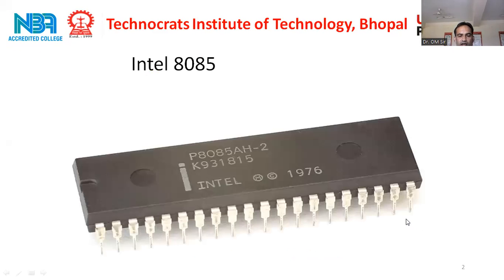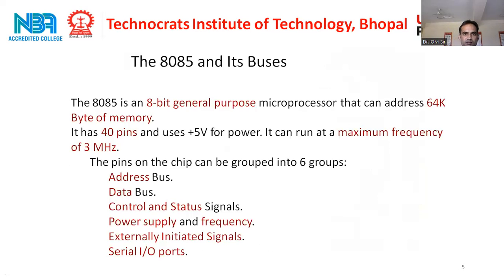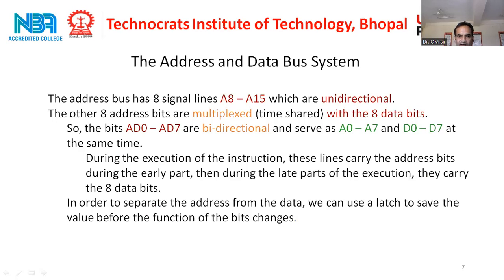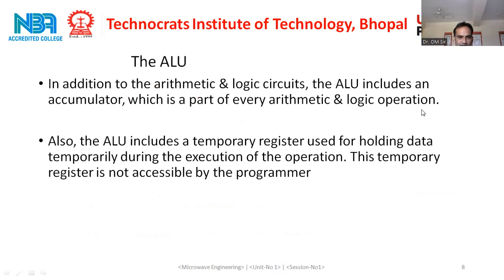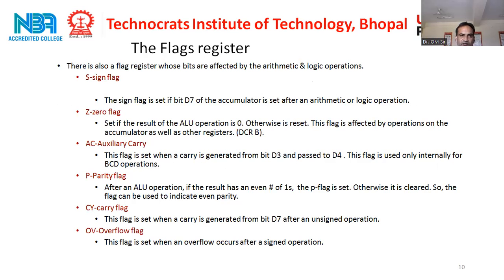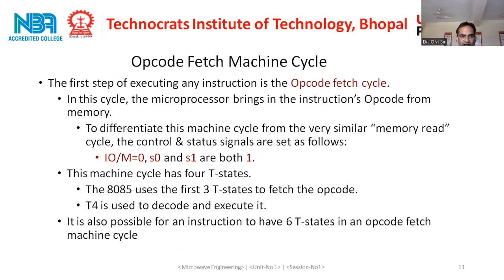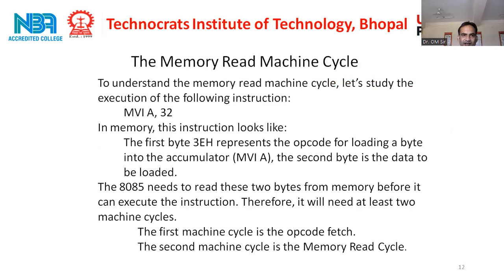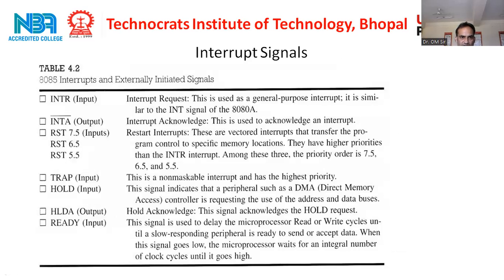Introduction to 8085 by Dr. Ompal